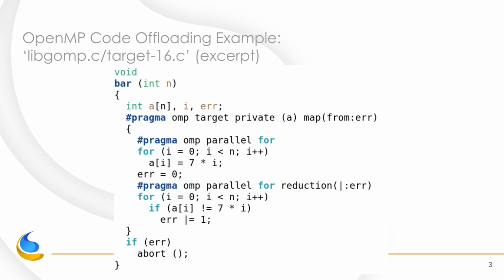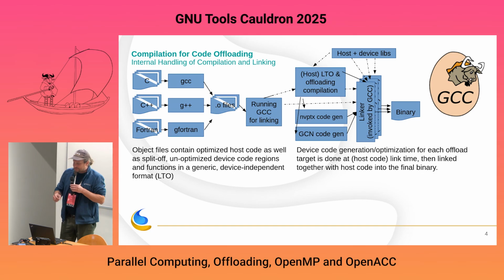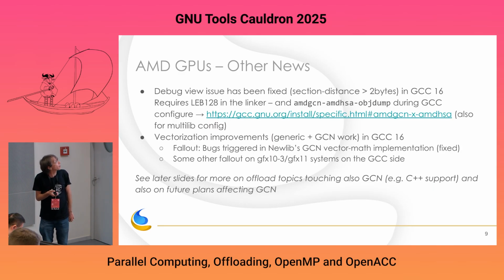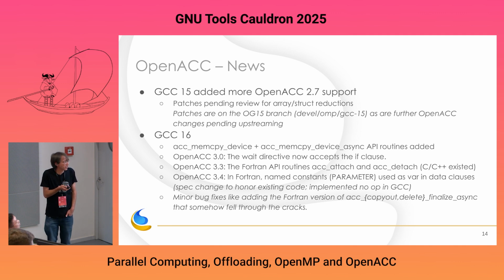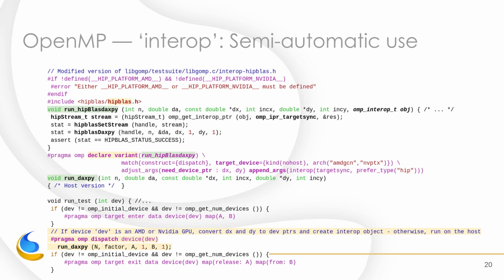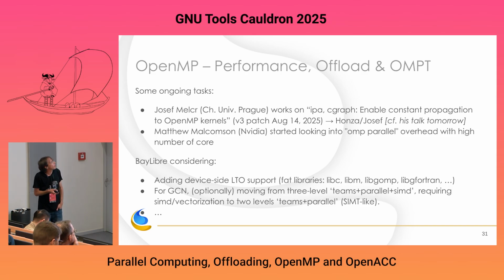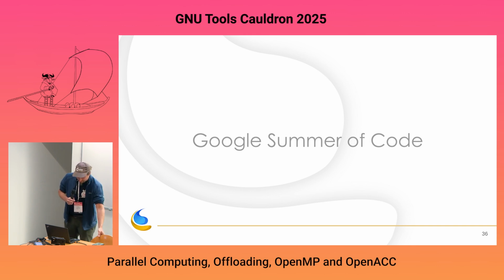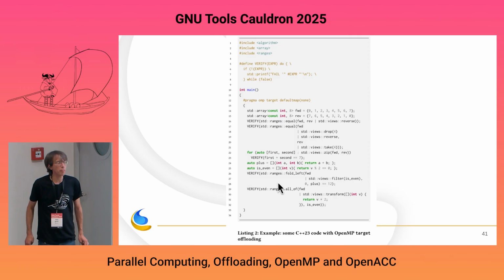Parallel Computing, Offloading, OpenMP and OpenACC 1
An update of the current status of OpenMP, OpenACC and offloading in GCC, including what has been achieved last year. A few highlights and, additionally, an outlook for next years is given of the tasks that are planned or that should be done in the near term.